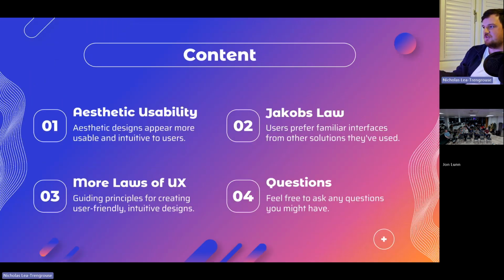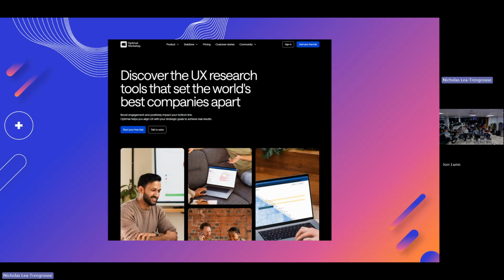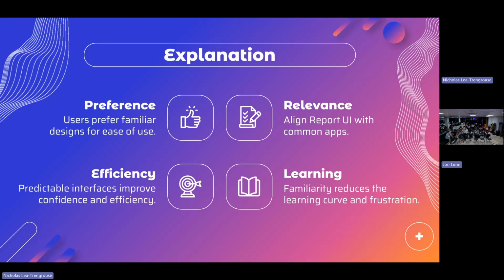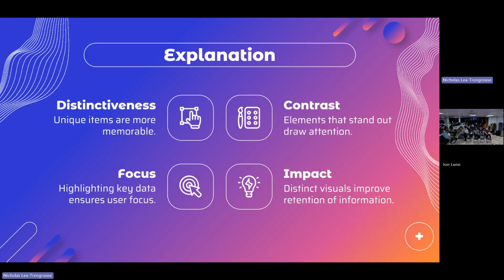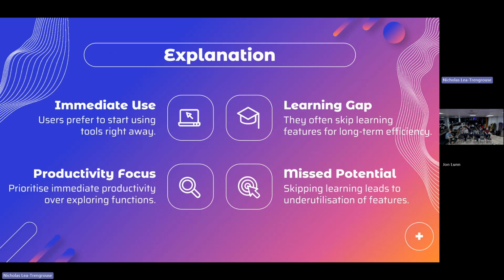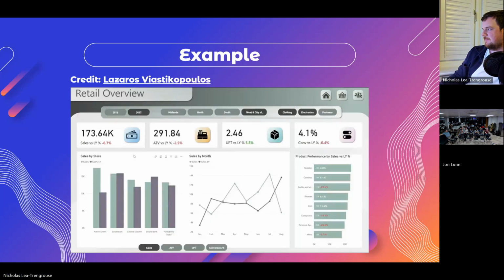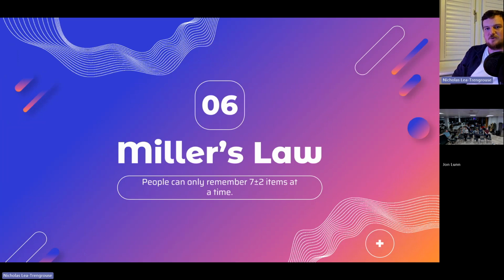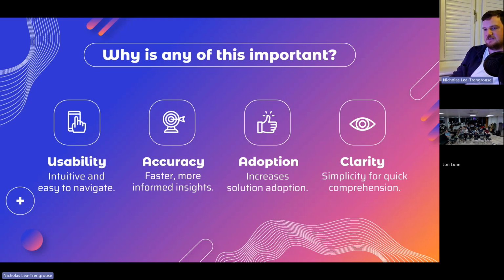Applying UX/UI design principles in Power BI - Nicholas Lea-Trengrouse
Nicholas demonstrates how the Laws of UX can elevate your Power BI dashboards by improving usability, visual clarity, and user engagement. He’ll walk through key UX principles such as the Law of Proximity, Hick’s Law, and the Von Restorff Effect, and show practical ways to apply them within Power BI. Whether you’re designing for data-driven decision-making or enhancing user interactions, Nicholas will guide you through creating intuitive, user-friendly dashboards that deliver meaningful insights.